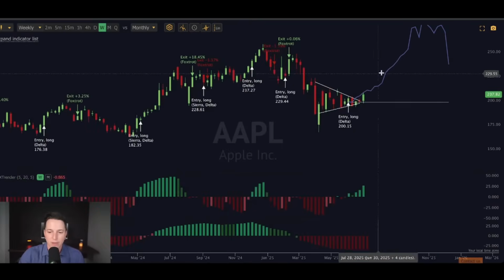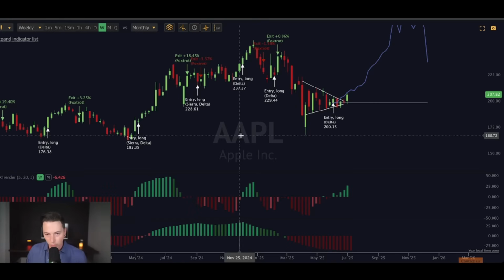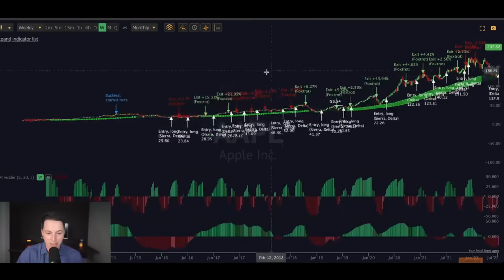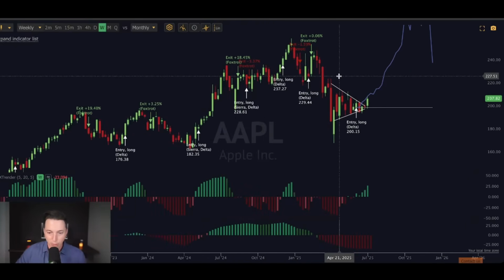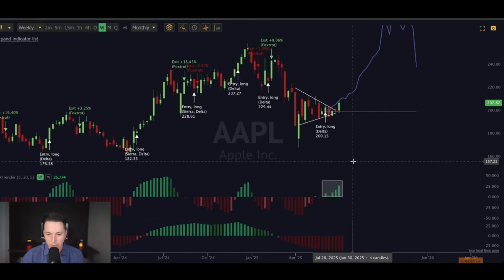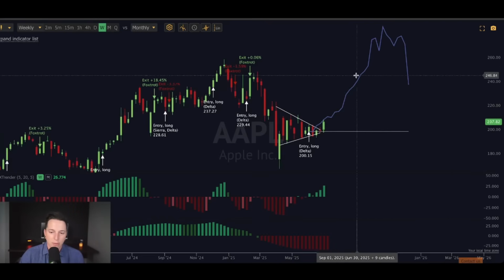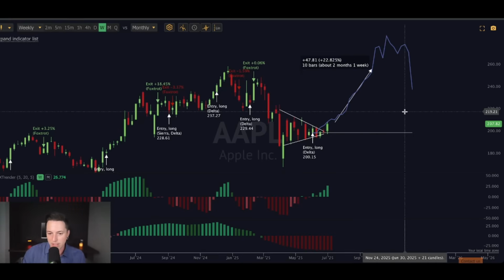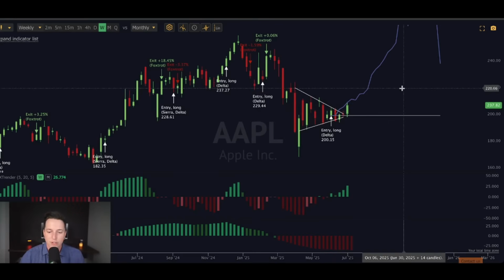Apple Stock About To EXPLODE?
In this video we will cover Apple stock and why I think there is a huge chance apple will be back at all time highs by end of the summer.

I put my entire trading system online for free — step-by-step, no guesswork.

⚠️ Beware of scammers. I will never DM you, and these are my only official courses.